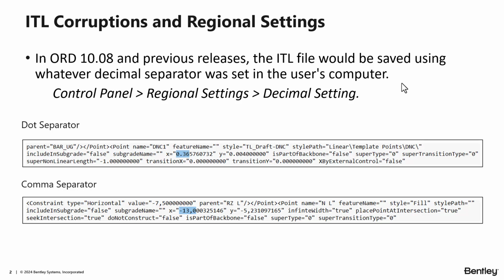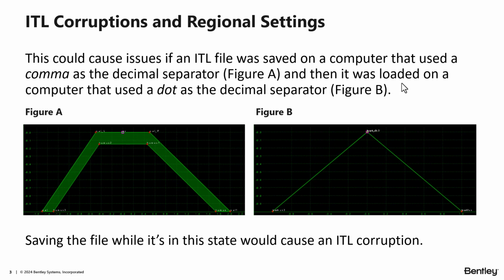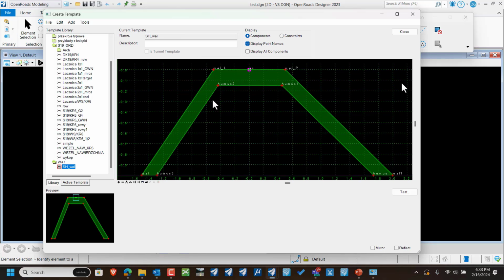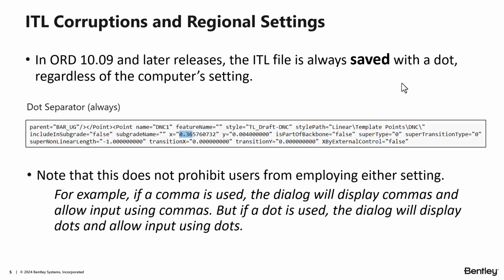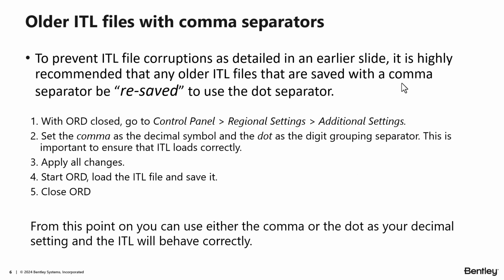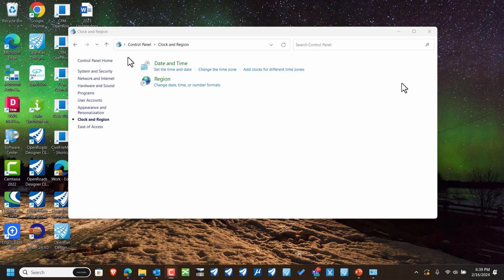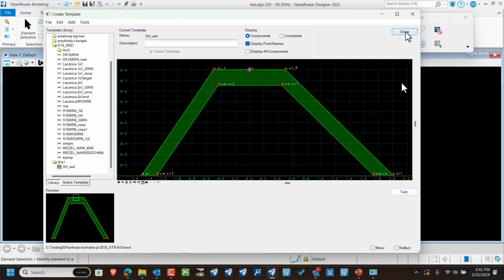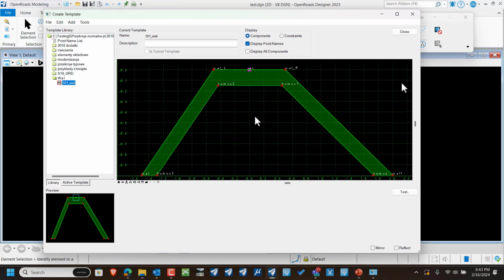ITL Issues Regional Settings